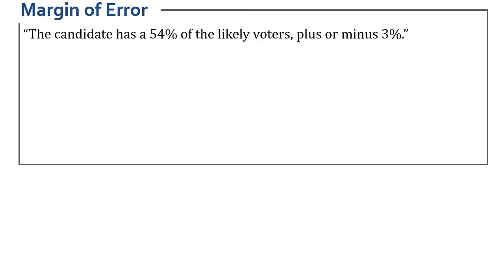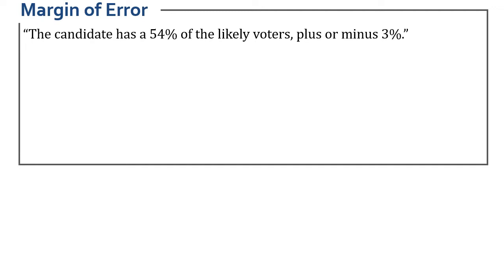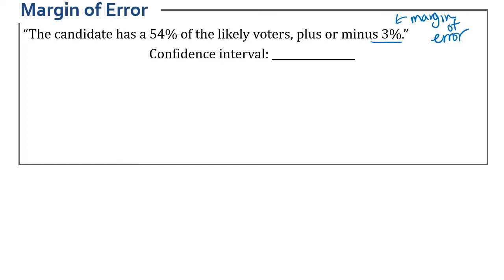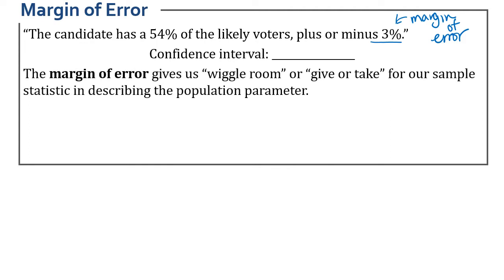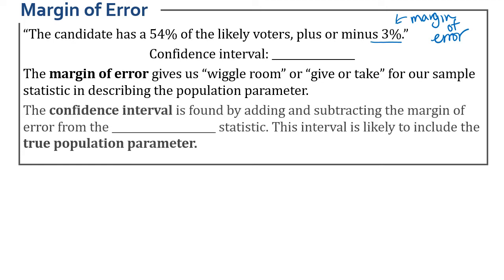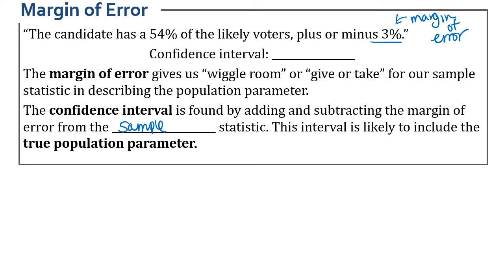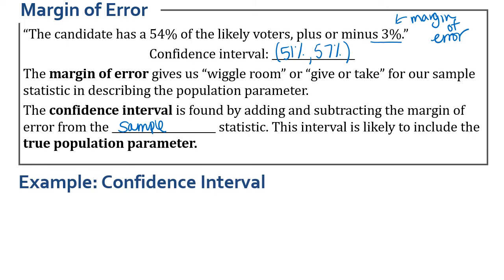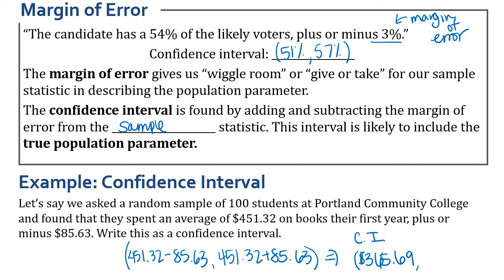3 1 4 Margin of Error